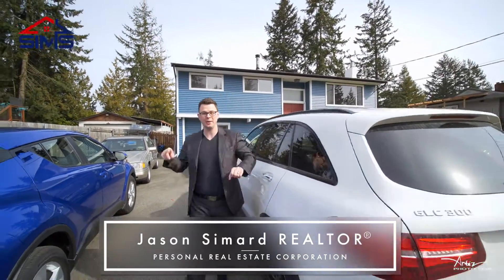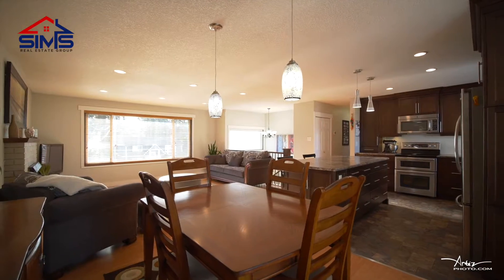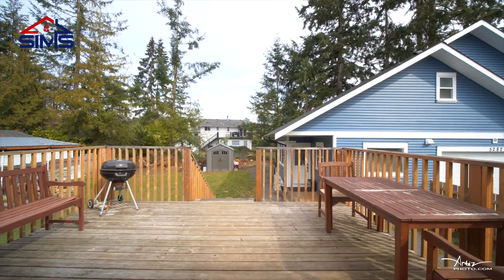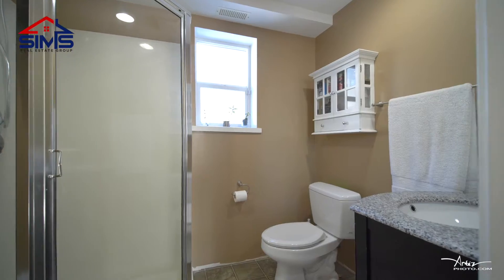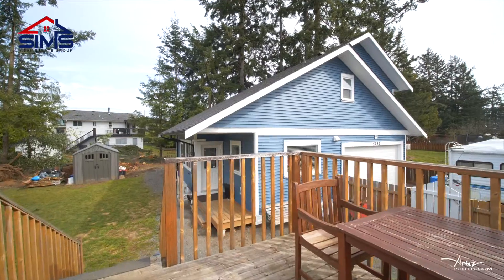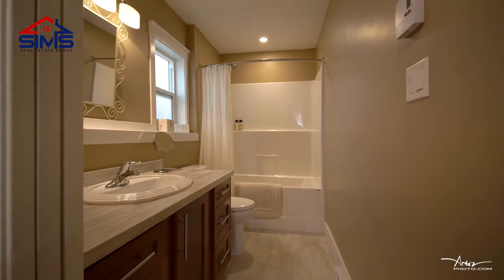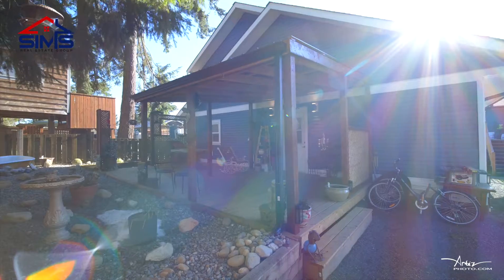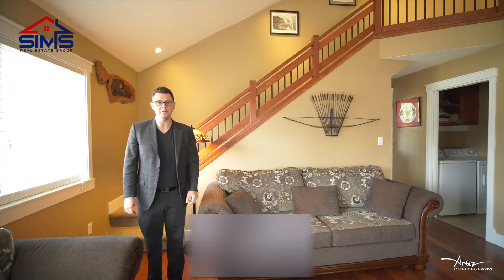5282 Summerset Drive - Jason Simard - ARTEZ